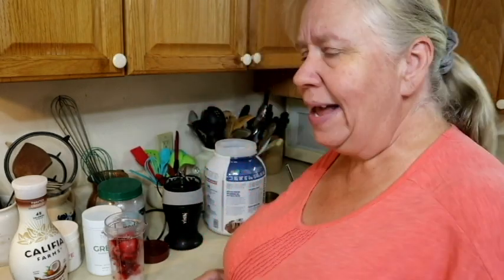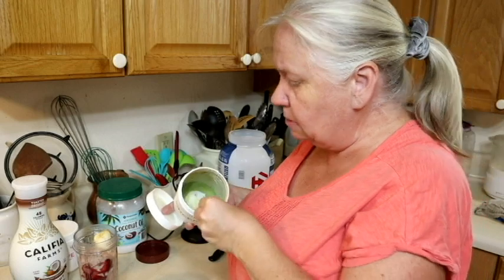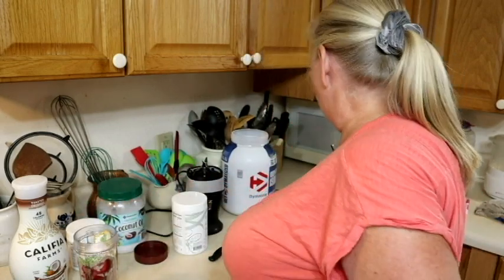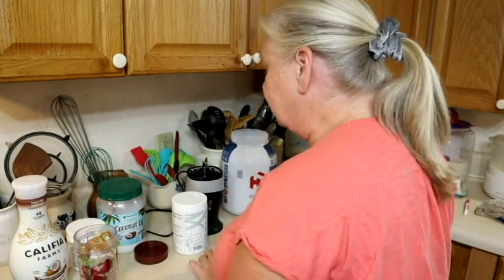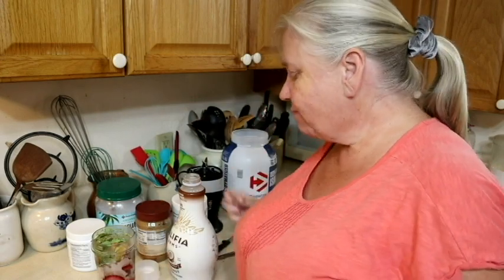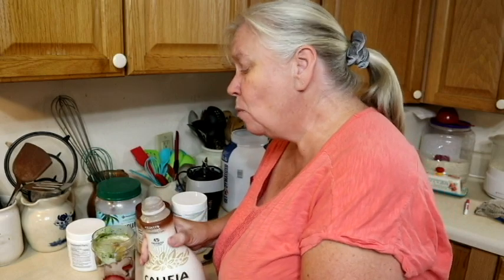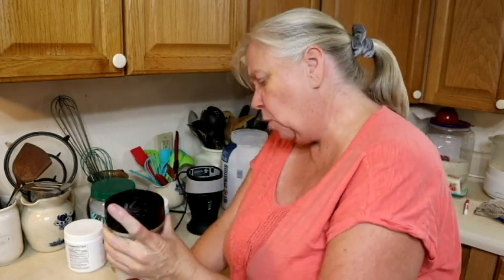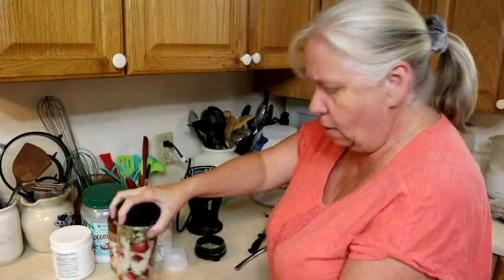Healthy PB&J Smoothie - Food Ideas, Tips and Tricks for Eating With a Dry Mouth - Food Fix Series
Hey Friends!!!  I am so excited for the month of September, because I'm going to be sharing tips, tricks, fixes and recipes, as well as a wealth of information about how you can have an easier, and even healthier experience eating or feeding a loved one with a special need when it comes to eating.  Today is all about dry mouth, and I have links below for the products I mention in todays video.

Coconut oil

Ninja Smoothie Blender

Biotene Mouthwash

Mailing Address:

Farmer MeeMaw
Bauxite, AR  72011